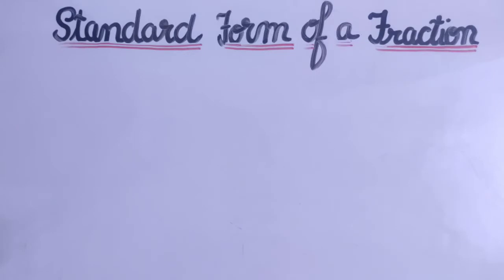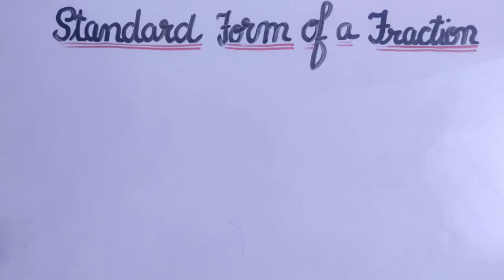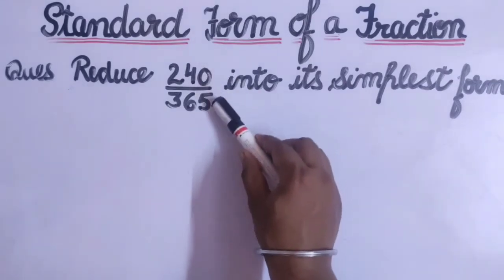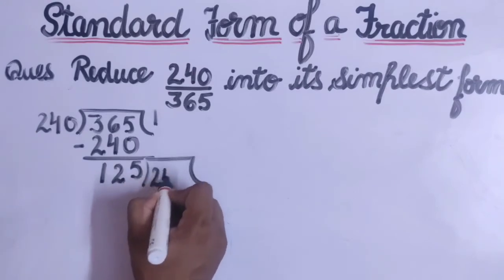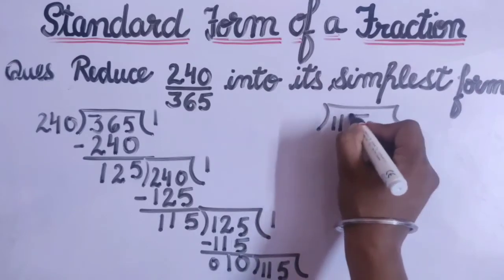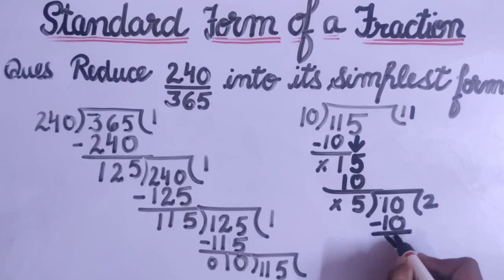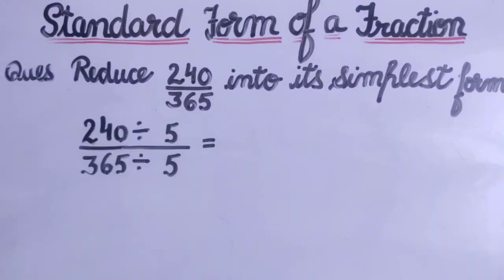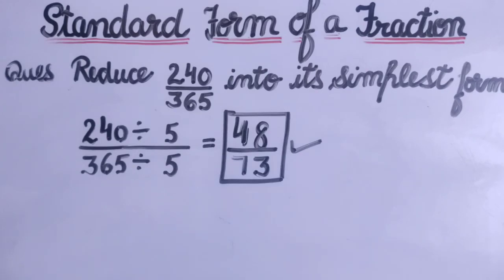6th - Maths - 2020.08.14 ( Standard Form of Fraction )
Standard Form of Fraction